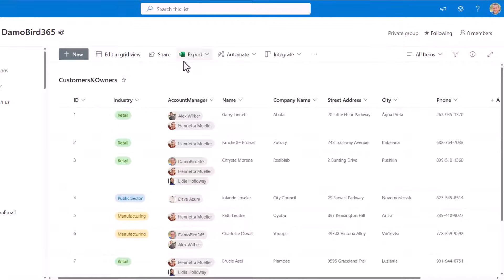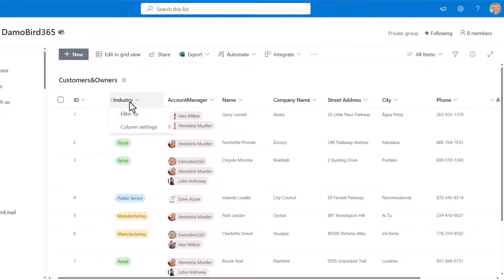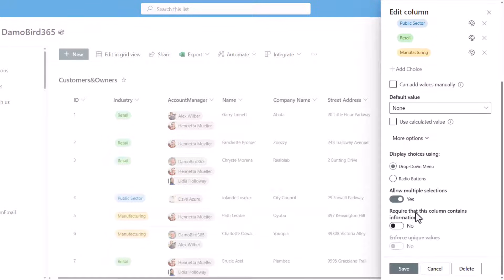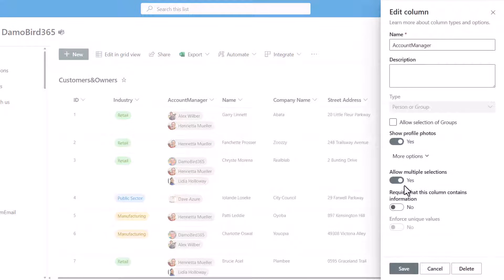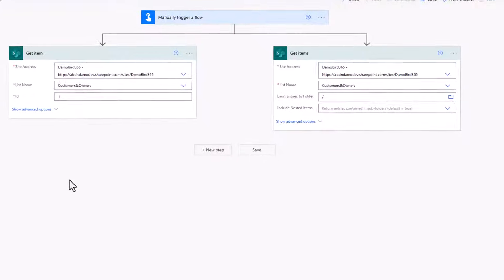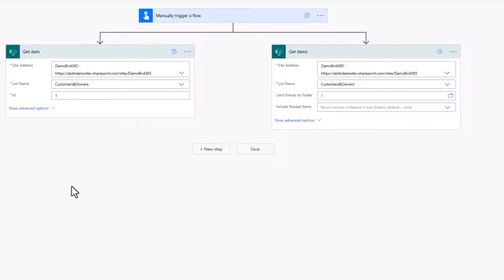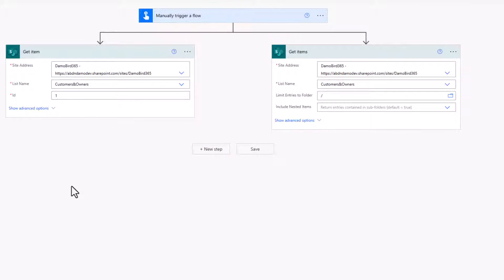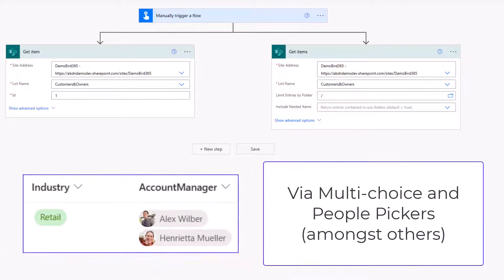Avoid Unwanted Apply to Each in Power Automate with Arrays & Select Actions – SharePoint Lists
Stop struggling with “Apply to each” loops in Power Automate! Learn how to efficiently work with arrays and objects from SharePoint lists—no more confusion over expressions, people pickers, or multiple choice fields.

In this hands-on Power Platform tutorial, you’ll discover practical techniques to manipulate SharePoint data using low-code tools. We’ll walk through common pitfalls, explain why Power Automate sometimes inserts those pesky loops, and show you how to streamline your cloud flows for real-world business process automation. Whether you’re building digital transformation solutions or just want to save time on repetitive data tasks, this video’s packed with tips for citizen developers and workflow automation fans alike.

What You’ll Learn:
✔️ Understand the difference between “Get item” and “Get items” and how their outputs impact your flows
✔️ Automate extraction and formatting of people picker and multi-choice fields without unnecessary apply-to-each loops
✔️ Build efficient flows using Select, Join, and expressions for cleaner, faster data manipulation
✔️ Avoid common errors with arrays, objects, and dynamic content in Power Automate and Dataverse integrations

Timestamps:
00:00 – Why Power Automate Adds “Apply to Each” and How to Avoid It
00:41 – Exploring the SharePoint List: Columns, Choices, and People Pickers
01:37 – “Get item” vs. “Get items”: Outputs and JSON Structure Explained
03:54 – Using Compose, Apply to Each, and Expressions for Dynamic Data
06:35 – Comparing Variables vs. Select for Efficient String Building
08:12 – Filtering and Joining Arrays: Select and Join in Action
11:46 – Using First Expression and Indexes to Access Array Items
15:46 – Manipulating Multiple Choice Fields and Creating Value Strings

Ready to supercharge your flows? Drop your questions or share your own Power Automate tips in the comments!